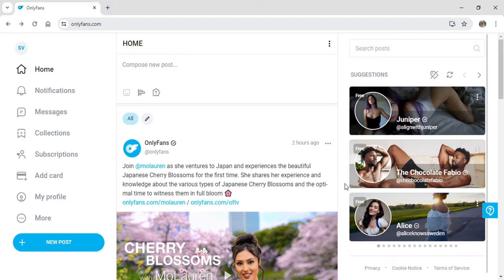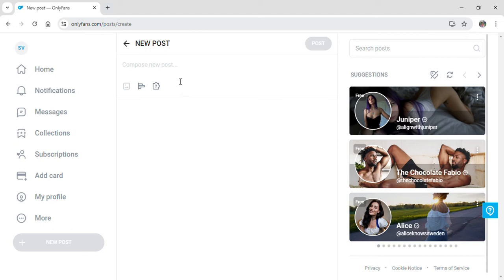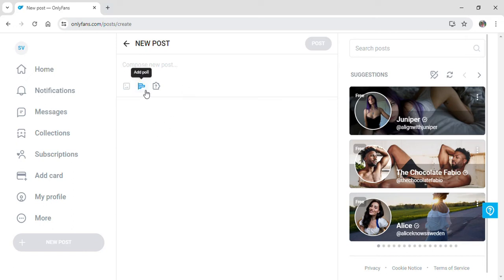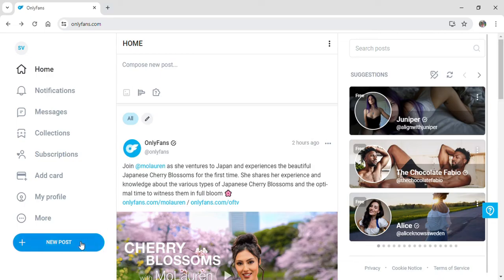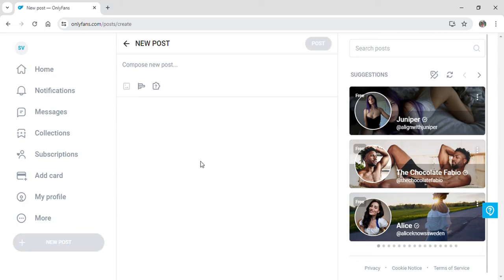How to Create Post on OnlyFans (2024) | Register Post on OnlyFans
In this tutorial, you will learn how to create a post on OnlyFans. This guide will show you how to access the posting feature, upload content or write a message, and publish your post for your subscribers to see.